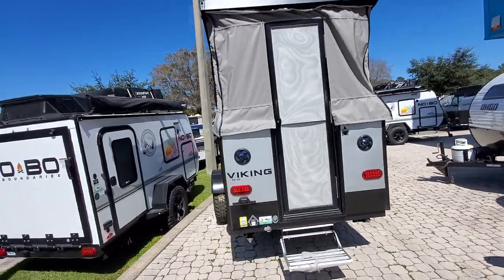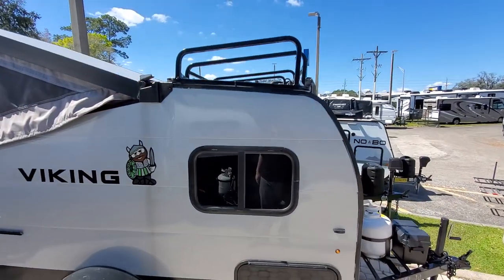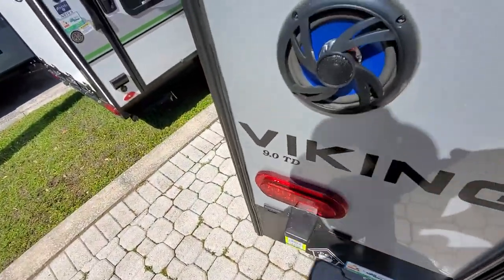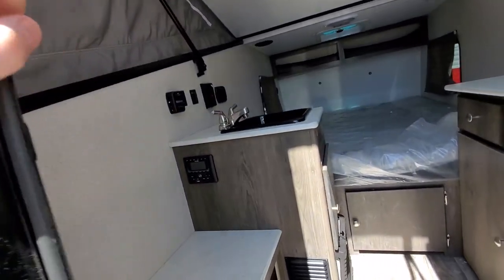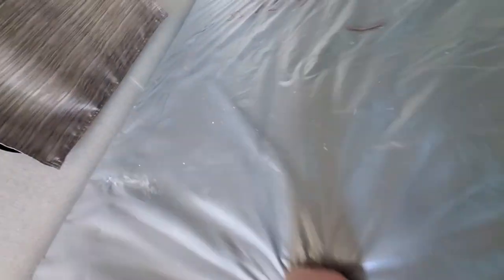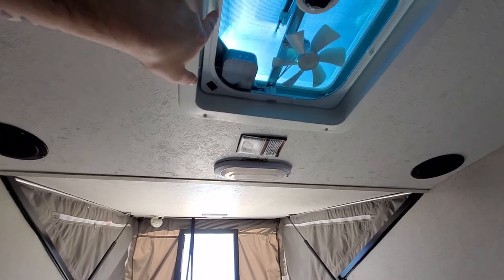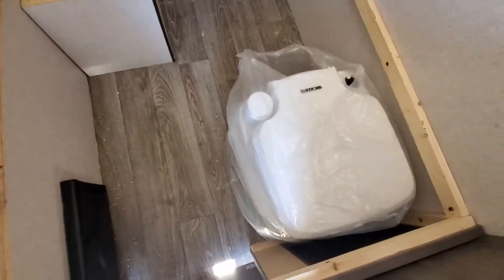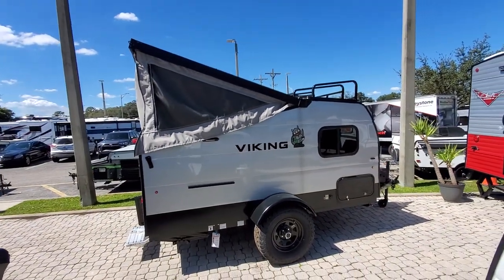2021 Viking 9.0 td